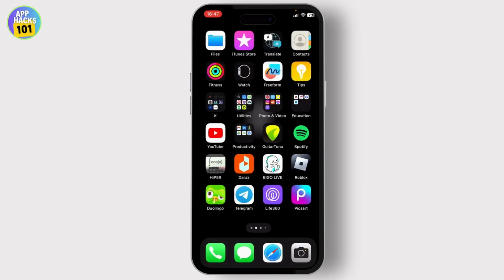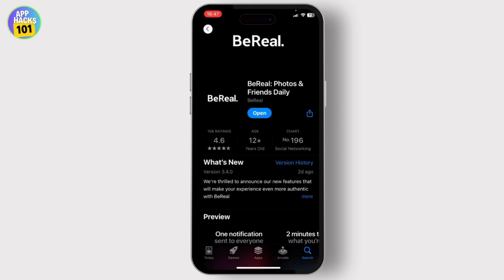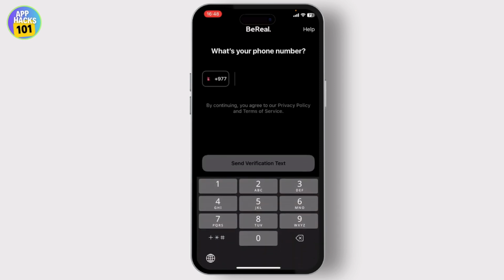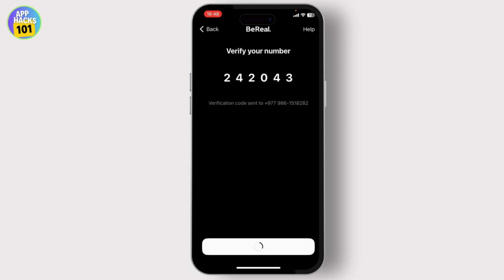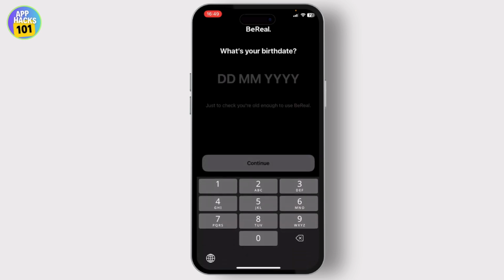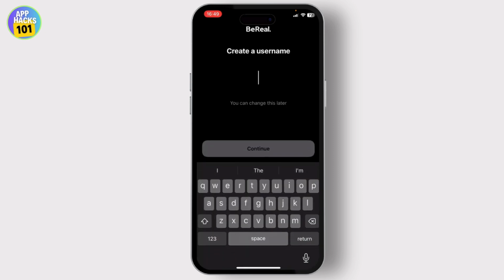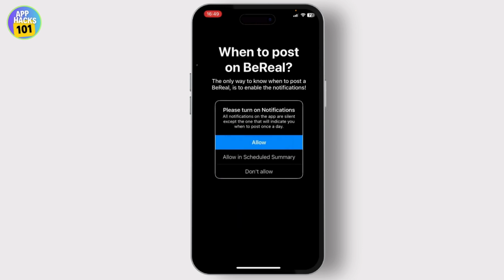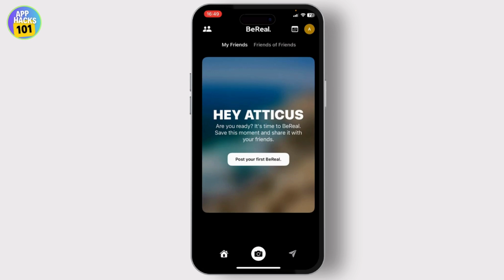How To Create BeReal Account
Learn how to create a BeReal account with ease in this step-by-step guide. Whether you're new to the BeReal app or just need help setting up your account, this tutorial will walk you through the process in a few simple steps.

In this video, you’ll discover how to create a BeReal account, making it easier than ever to join the growing community. You’ll also learn how to set up your profile and get started with the app in no time.

0:15 Step 1: Downloading the BeReal App
0:45 Step 2: Creating Your Account
1:10 Step 3: Setting Up Your Profile